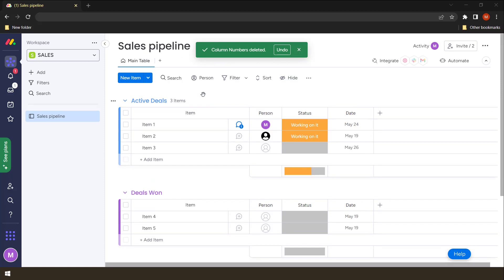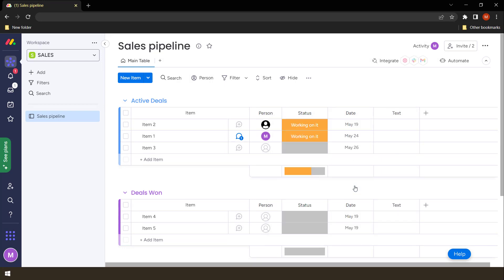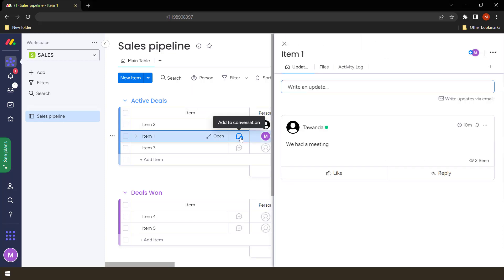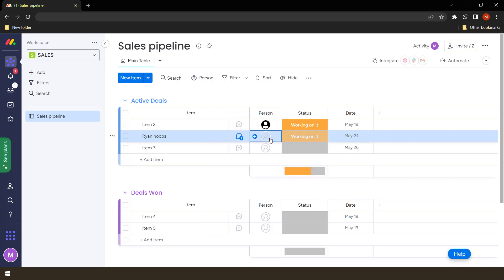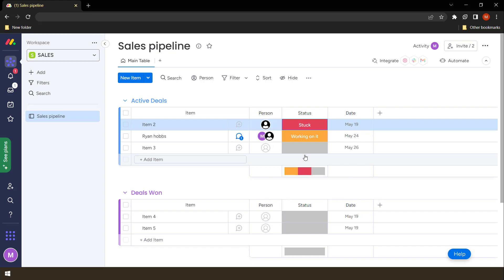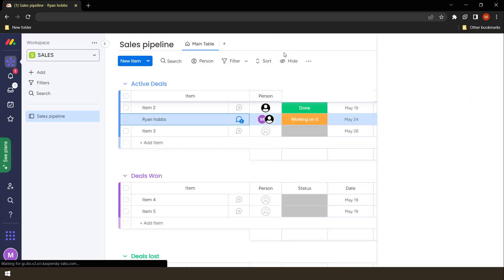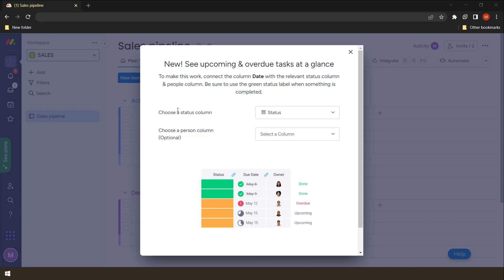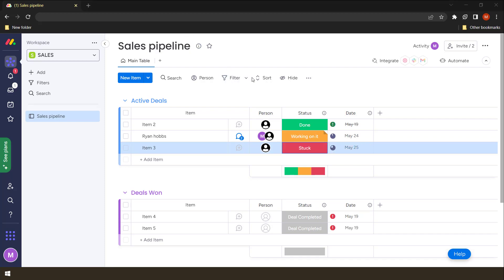Working with Columns in Monday.com ( Free Course - Part 5 )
Unlock the full potential of Monday.com boards in this quick and insightful video! 📊✨

We dive deeper into the core components that make up a Monday.com board—Columns—and break down how each element works together to streamline your workflow.

Using clear illustrations, we explain the features of these items and how you can use them effectively to stay organized and boost productivity. Whether you're a beginner or looking to refine your project management skills, this video has got you covered!

00:00 Introduction columns in monday.com
01:02 How to add a column in Monday.com
01:44 Rename or delete a column in Monday.com
02:00 Explaining column Types in monday.com